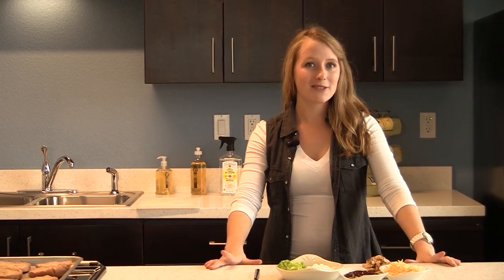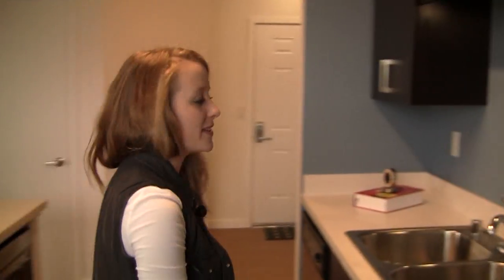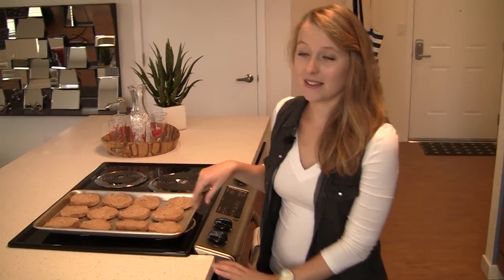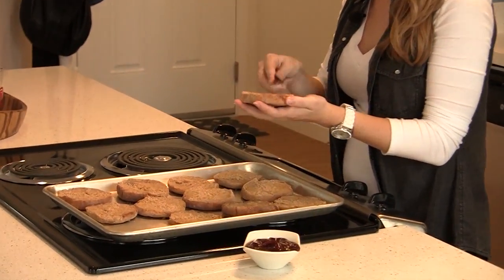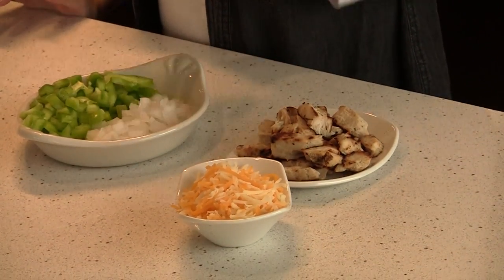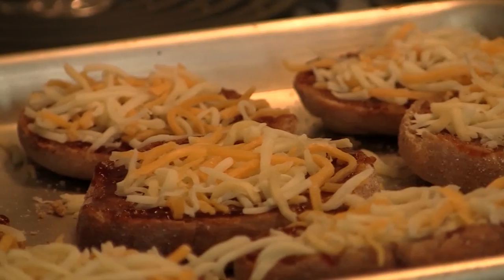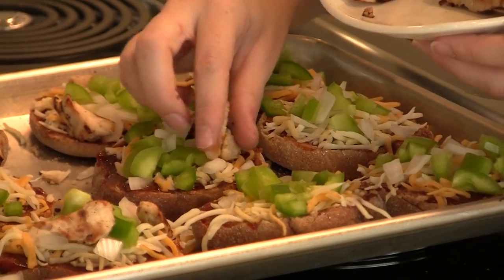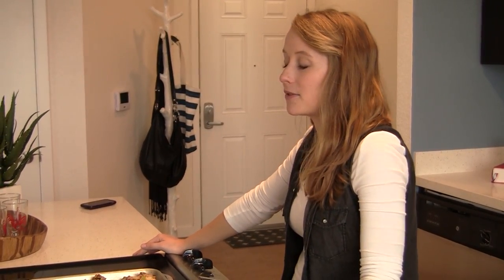Cooking With Katie (Ep.1)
Katie Anderson, Clinical Nutrition Major at UC Davis shares tips for healthy, affordable dining while attending college and residing off campus. The six-part series will highlight budgeting resources, cooking for a healthy lifestyle. View her entire guidebook on the UC Davis Dining Services web